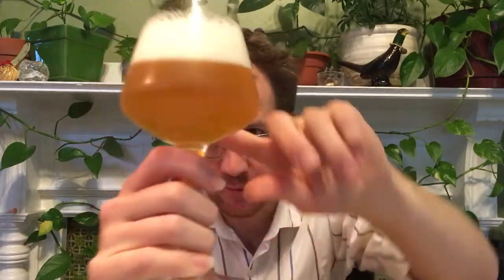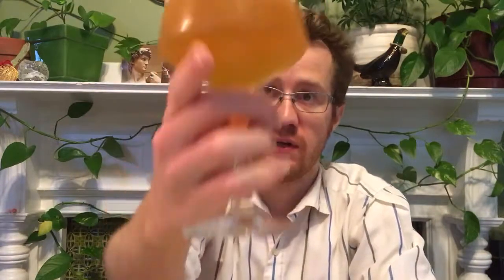Firestone Adversus DIPA